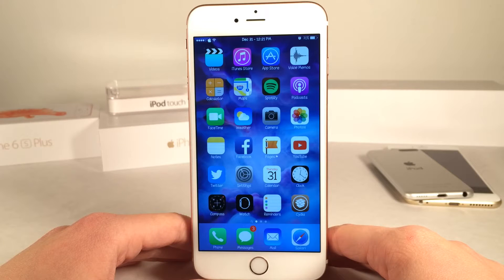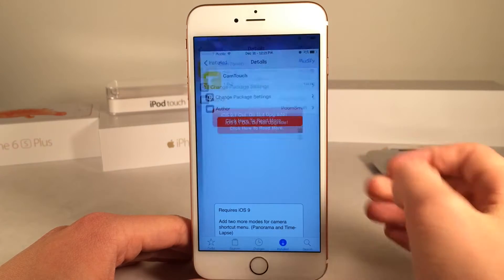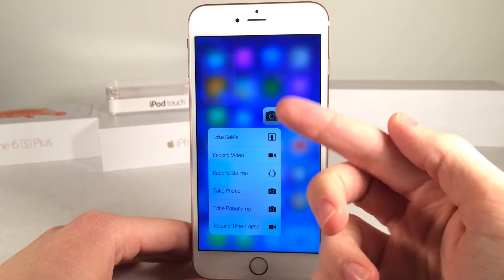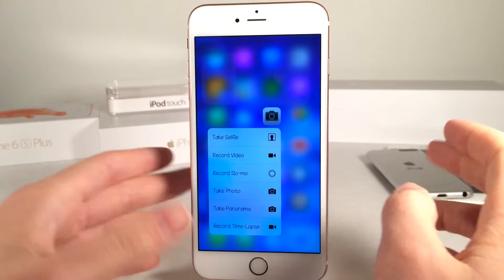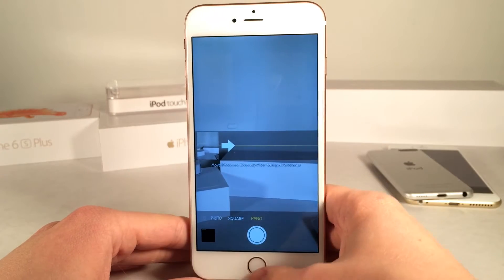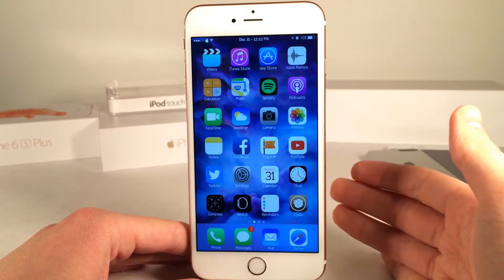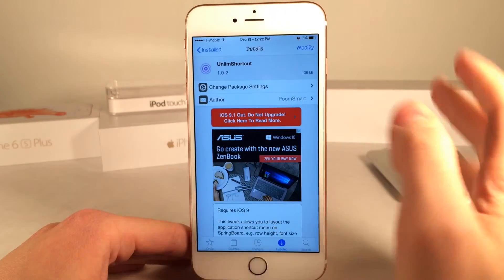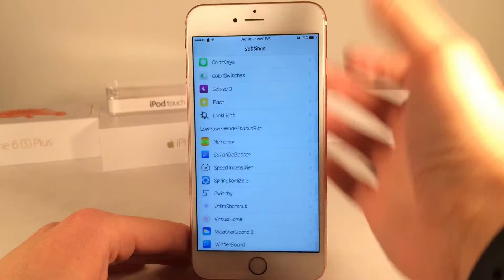Cydia Tweak: CamTouch - New camera 3D-Touch shortcuts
Tweak Name: CamTouch
Price: Free
Author: PoomSmart
Author's twitter account: